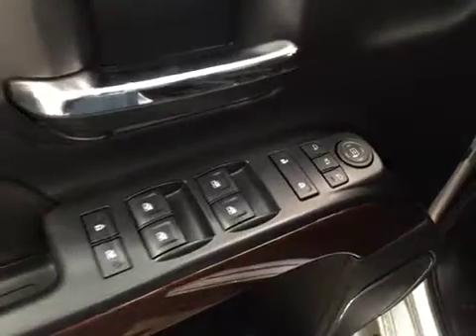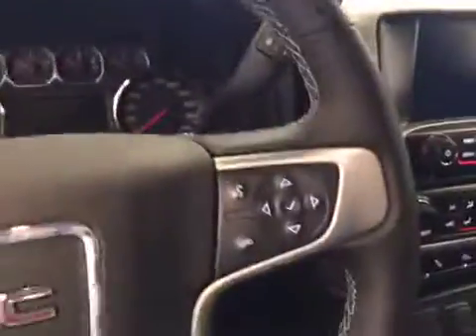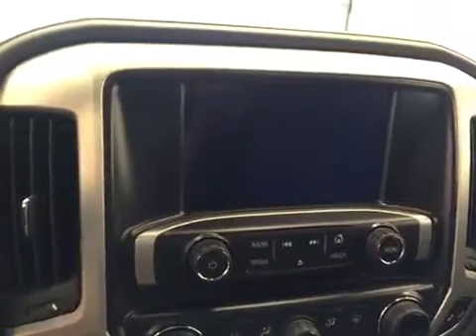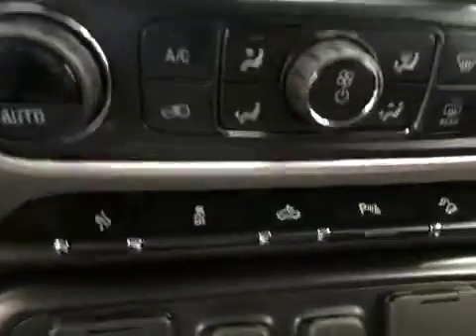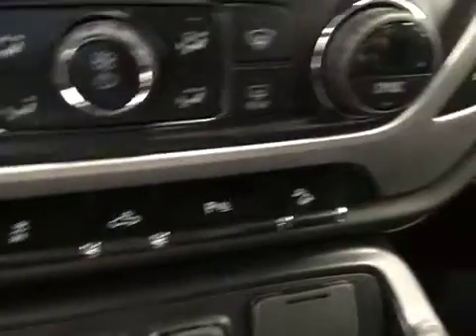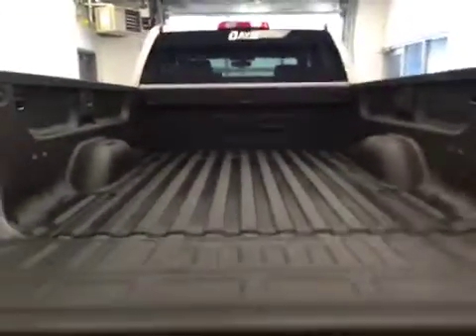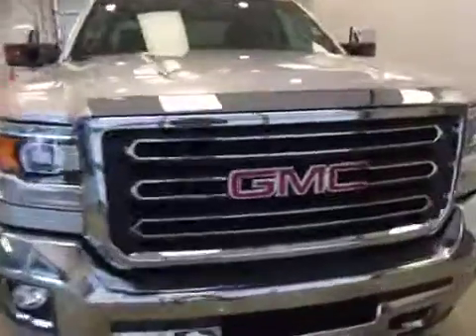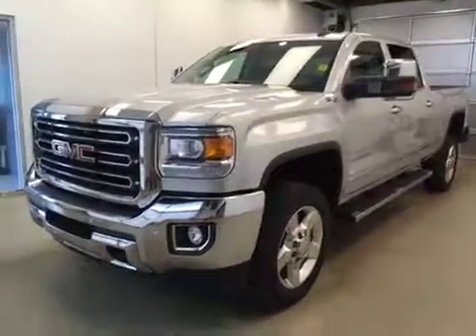New 2016 GMC Sierra 2500HD 4WD Crew Cab 167.7" SLT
This is a 2016 GMC Sierra 2500HD 4WD Crew Cab 167.7&quot; SLT with 6-Speed A/T transmission Silver[GAN,Quicksilver Metallic] color and Jet Black interior color.  This video is recorded and uploaded by cDemo Mobile Inspector